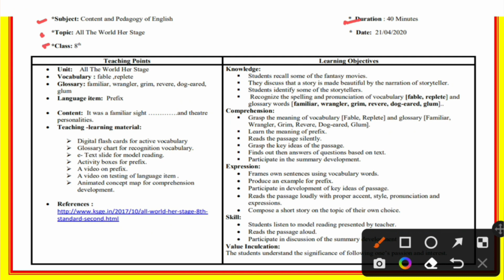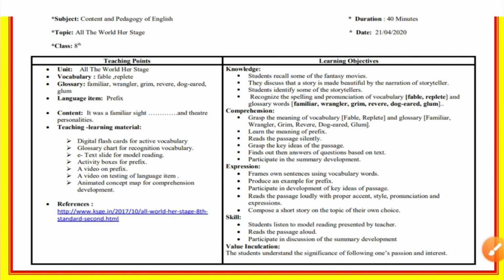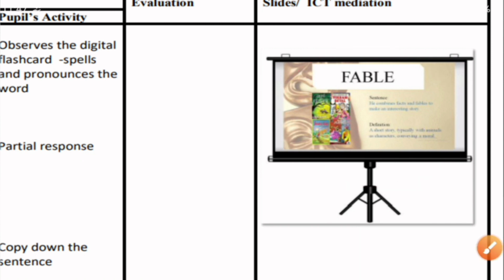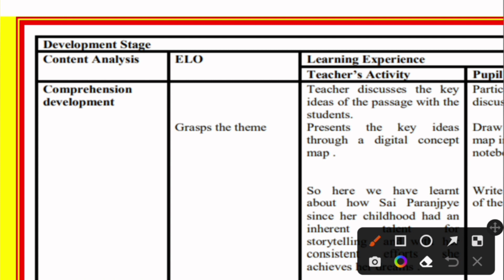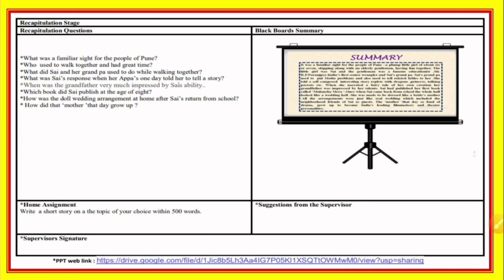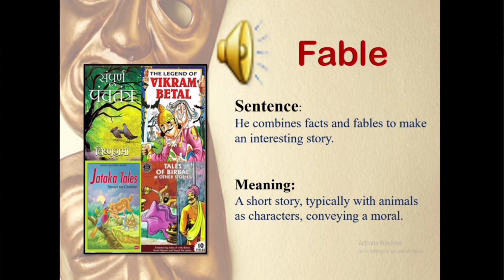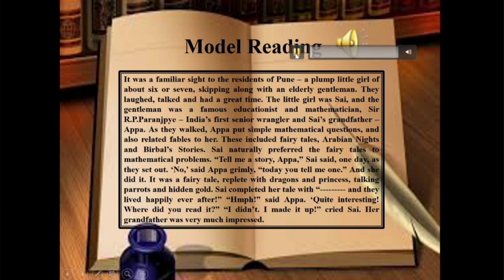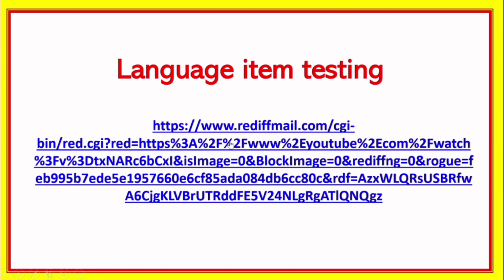ICT mediated Lesson Plan | B.Ed. | 2nd Semester